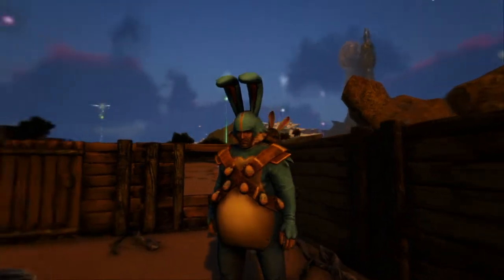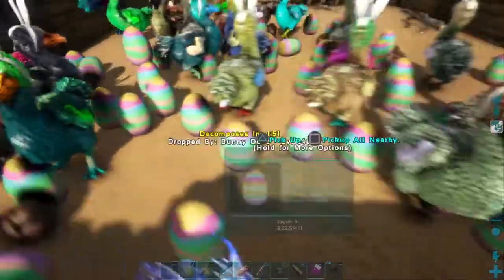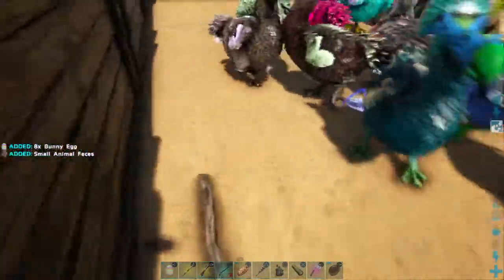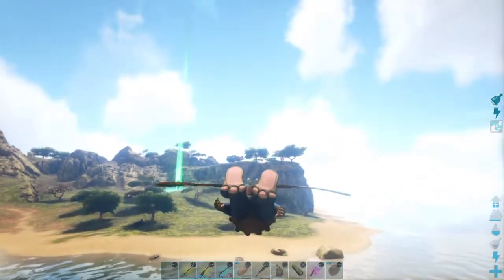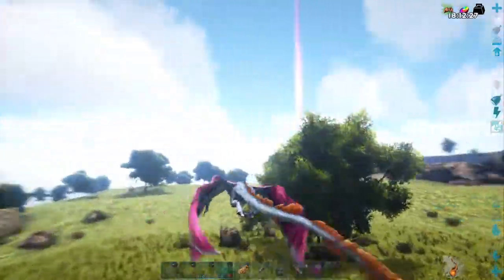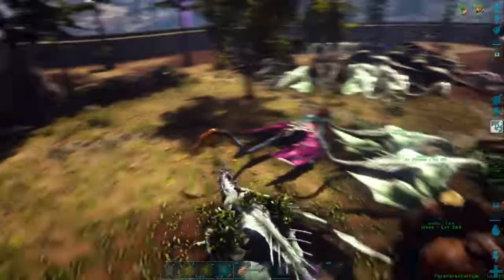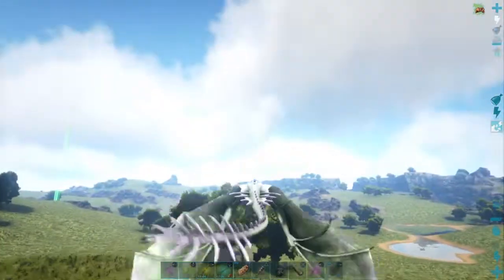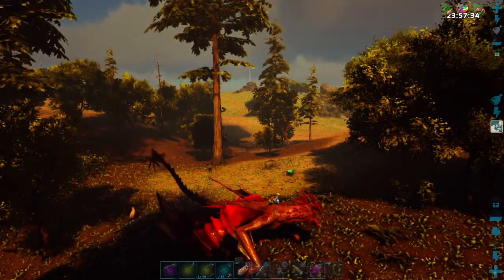ARK: Survival Evolved Day 220 on the Lost Island, Sinomacrops with Ascendant Dino Candy?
This is Day 220 on the Lost Island map and we are wrapping up the Easter Event (Eggcellent Adventure 7) and we just thought what would happen if we gave our Sinomacorps an Ascendant Dino Candy will it fly faster?